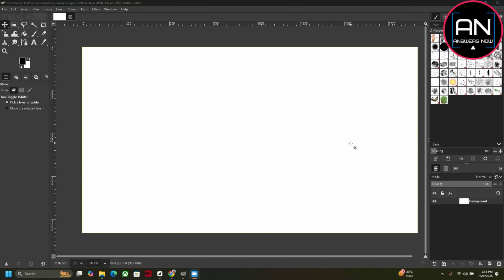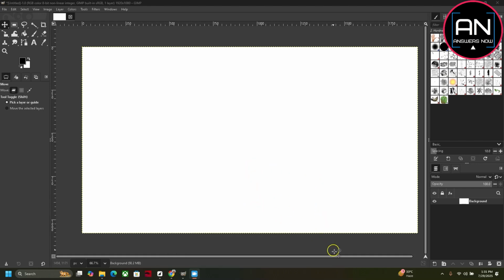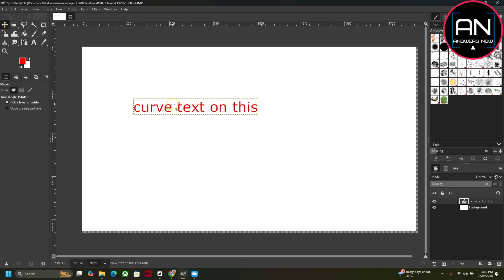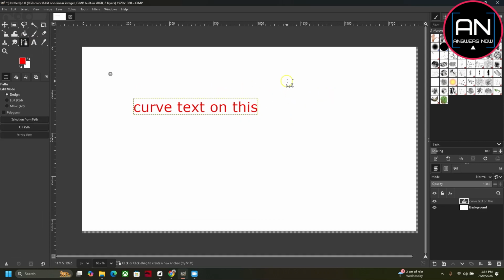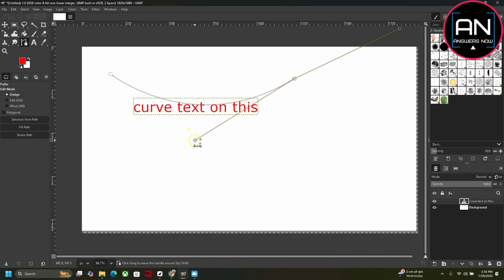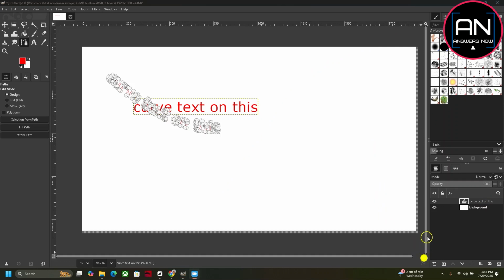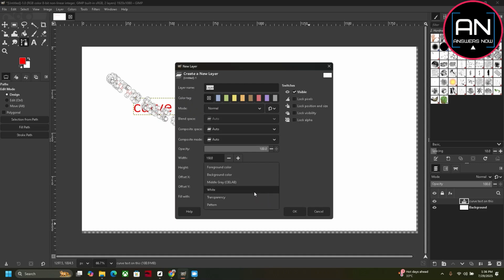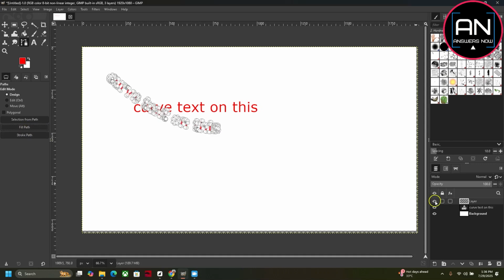How to Make Curve Text in Gimp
In today's video i'm going to show you how to make curve text in gimp, easy and simple tutorial to follow.